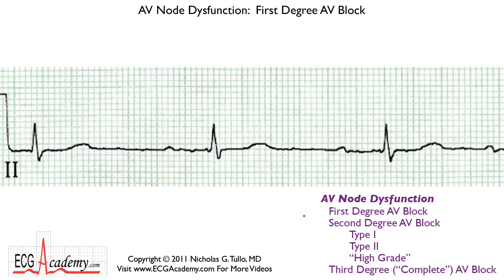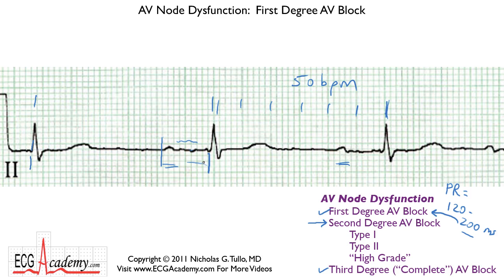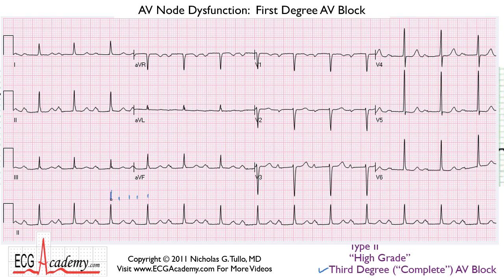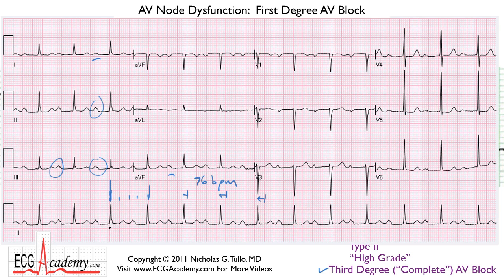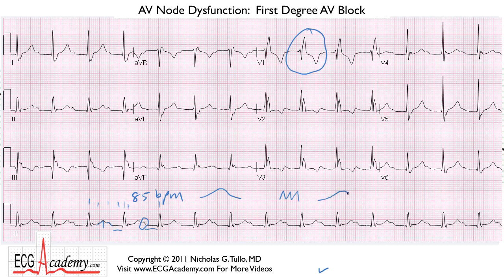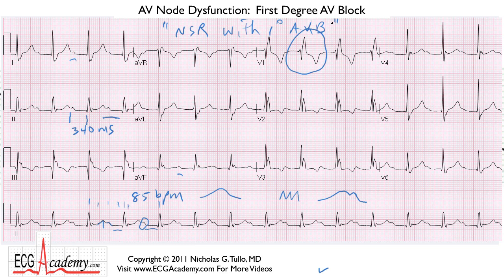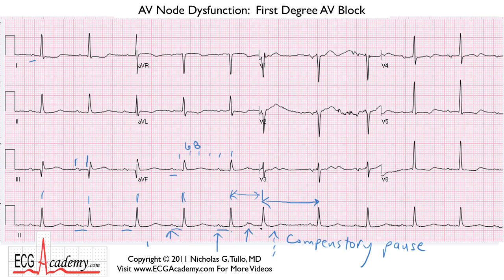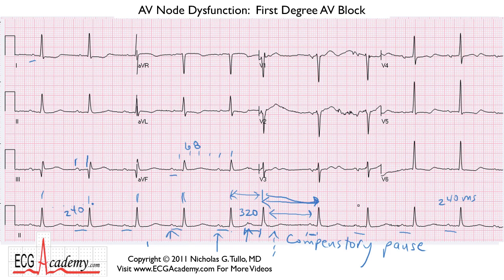9-2:First Degree AV Block